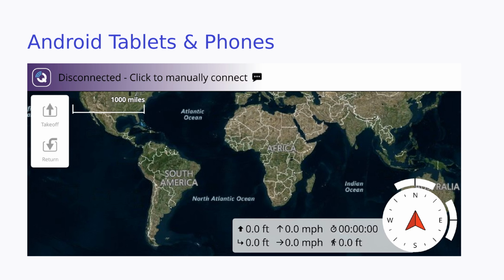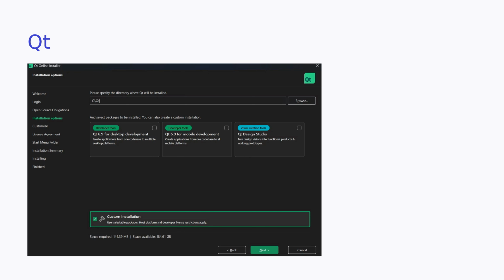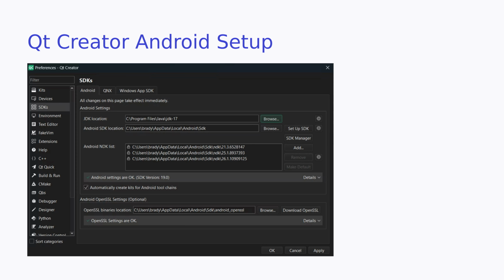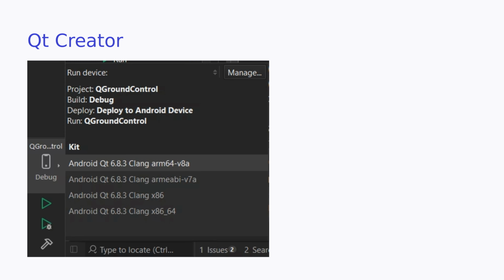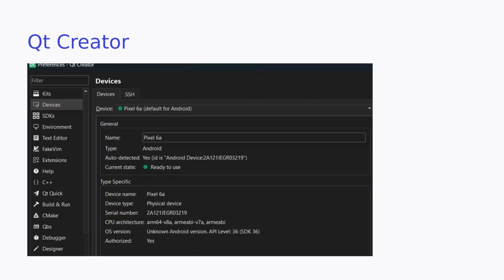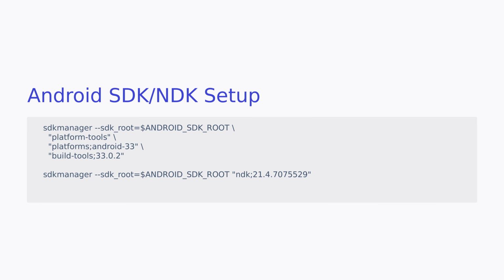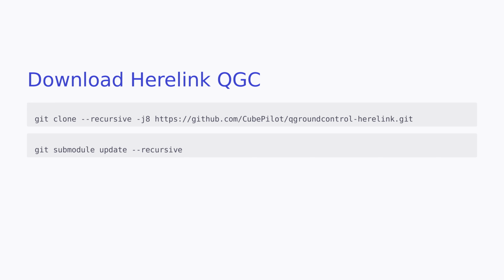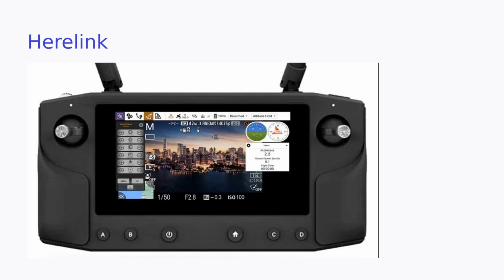Building QGroundControl for Android Tablets & Herelink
Join us for a hands-on session where we’ll walk through the process of building QGroundControl (QGC) on Android devices, with a focus on both standard Android tablets and the Herelink ground control unit.

During this video, we’ll cover:

Setting up the build environment – installing the required tools and dependencies for Android.
Compiling QGroundControl – step-by-step instructions for generating a working APK.
Deploying to a tablet – testing the build on a consumer Android device.
Building for Herelink – special considerations, modifications, and deployment steps for the Herelink ecosystem.
Troubleshooting & Debugging – common issues and fixes when building or deploying.